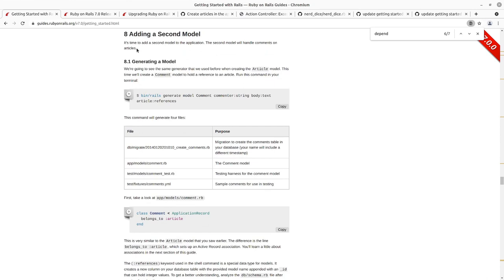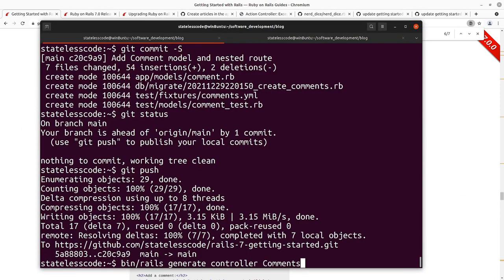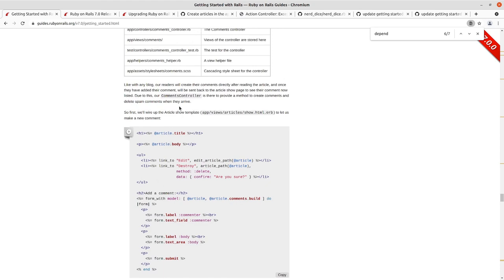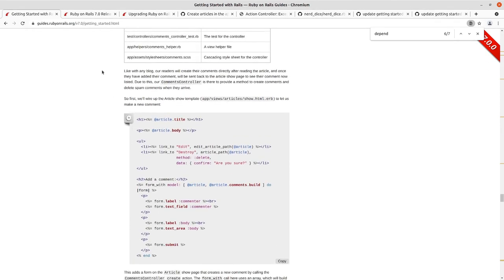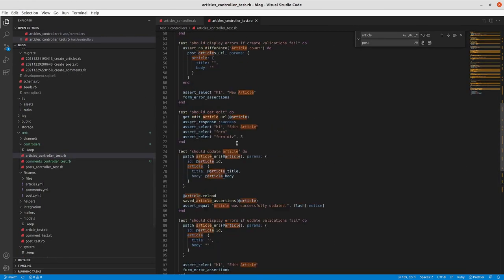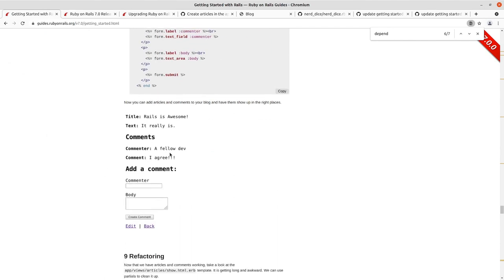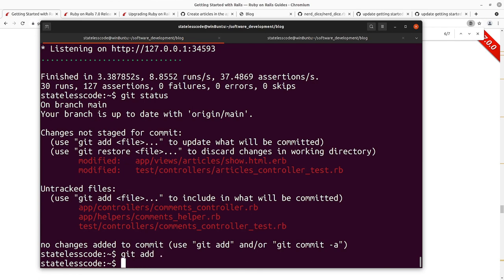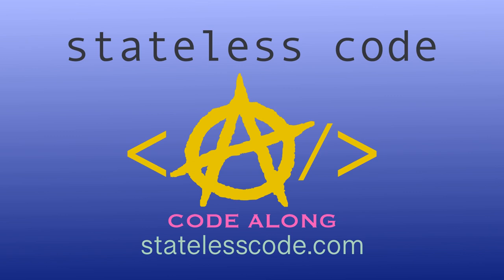Codecast: Getting Started with Rails 7 13: Create Comments for an Article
This is the 13th video in the Getting Started with Rails 7 series. In this video Mike generates the CommentsController and adds a nested resource form to the articles show view. Then he updates the app with functionality for creating and displaying comments.

This video covers:
00:00:10 Introduction
00:02:21 Generate the CommentsController and review
00:05:37 Add form to create comment to articles show view after writing failing assertions
00:10:36 Write failing test for comments create controller action
00:15:17 Incrementally add comments create action to get test to pass
00:19:23 Demonstrate working comments create in UI, but not showing the comments yet.
00:20:20 Test-driven addition of displaying comments for an article
00:25:10 Review, commit, push